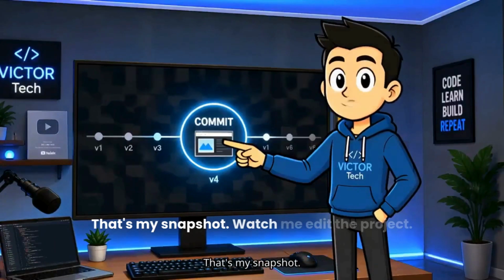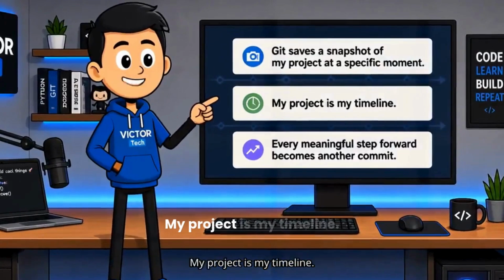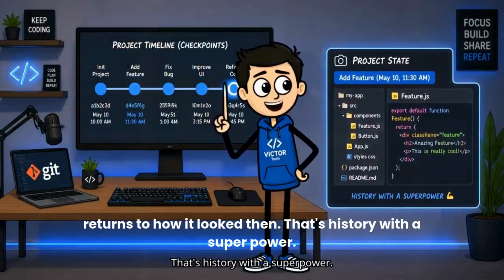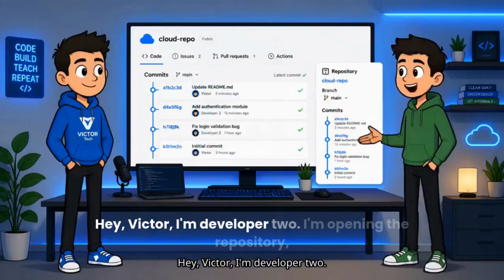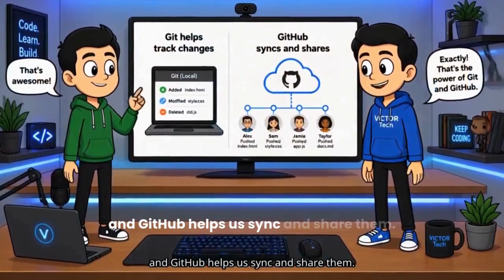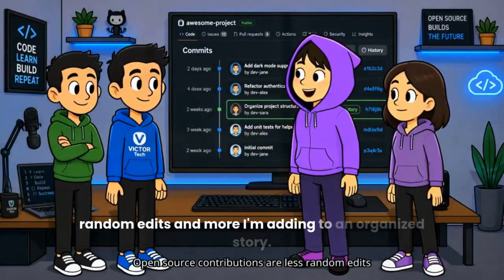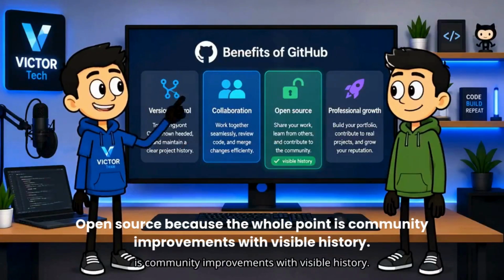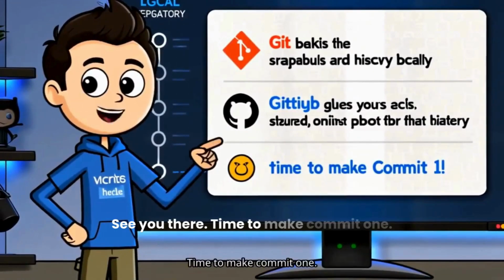Git vs GitHub Explained for Beginners — What Is Git & How Does It Work? | Module 1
Ever wondered what Git actually is, how GitHub is different from Git, or why developers keep talking about commits, repositories, and version control?
In this first module of our Git & GitHub Beginner Course, we'll break everything down in simple terms.

You'll learn:

🔧 What Git is
☁️ What GitHub is
🔄 The difference between Git and GitHub
📸 What a Git commit means
📁 What a repository is
🕒 How Git keeps a history of your project
💾 Why GitHub can help protect your project
🤝 How GitHub supports collaboration
🌍 How GitHub connects developers through open-source projects
🚀 How Git and GitHub work together
The easiest way to remember it:
Git = the engine ⚙️
GitHub = the home 🏠
Git manages your project's history locally, while GitHub provides an online place to store, share, and collaborate on that project.
This module gives you the foundation you'll need for the practical Git and GitHub modules that follow.

Course: Master GitHub Like a Pro — Beginner's Guide
Module: 1 — Understanding Git & GitHub

00:00 - Introduction to the Series
00:06 - What is Git vs. GitHub?
00:26 - Git: The Version Control Engine
01:01 - The Problem: Manual File Versioning
02:23 - Understanding 'Commits' as Snapshots
04:12 - GitHub: The Online Cloud Home
04:43 - Git vs. GitHub Analogy
05:17 - Why GitHub is Critical
07:30 - The 4 Key Benefits of GitHub
08:13 - Summary: Your New Toolkit